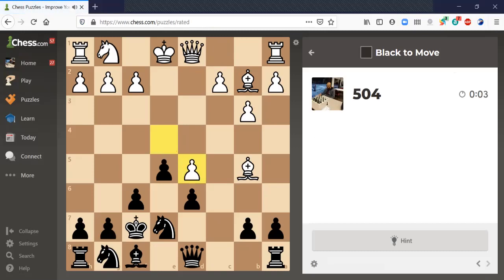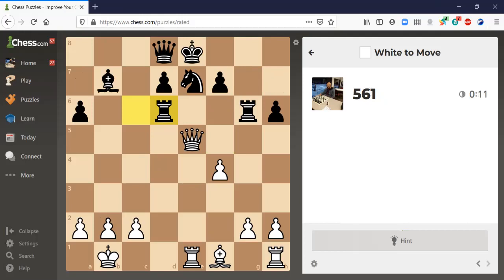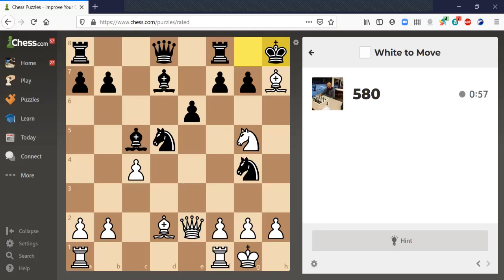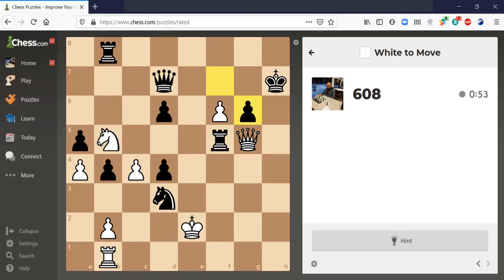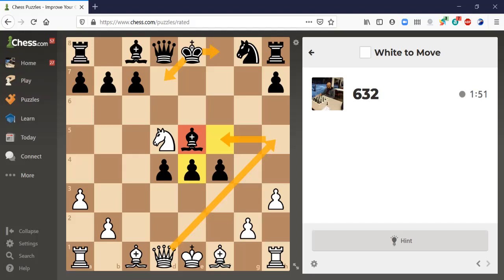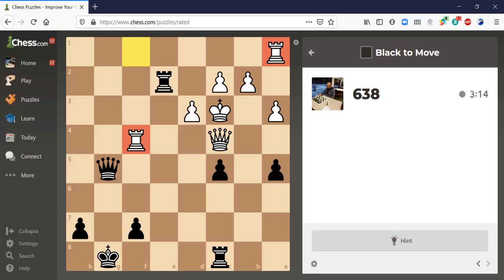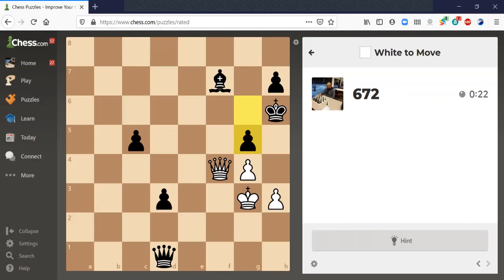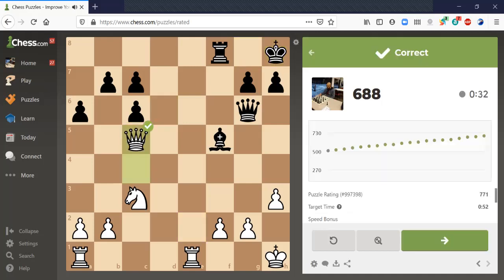Let's Solve Chess Tactics #2 (Ratings 500 to 700)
Learning Chess tactics is an essential part of improving your Chess. In this series, I share my thought process while solving Chess tactics puzzles on Chess.com. Solve them with me if you like!

I offer private and group Chess lessons online to beginner and intermediate players.